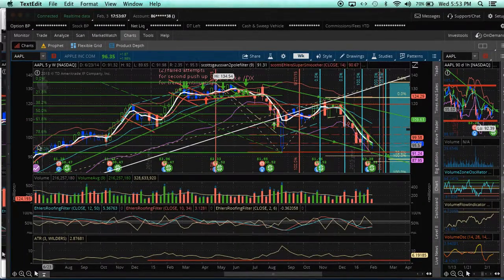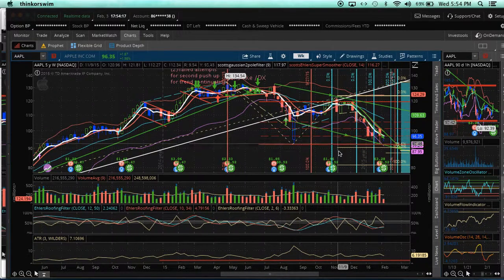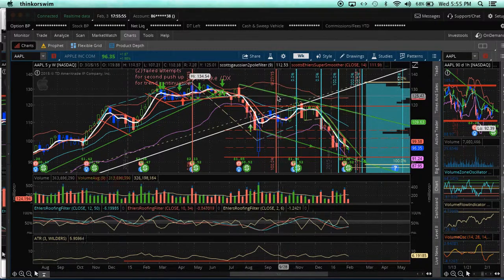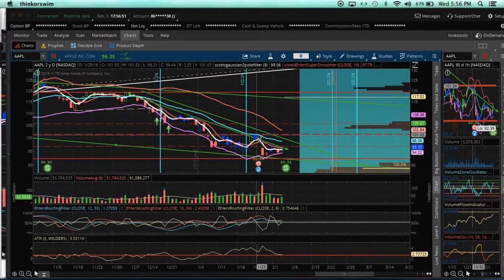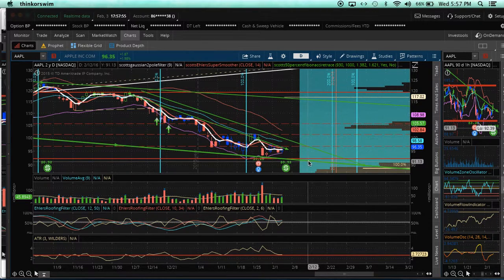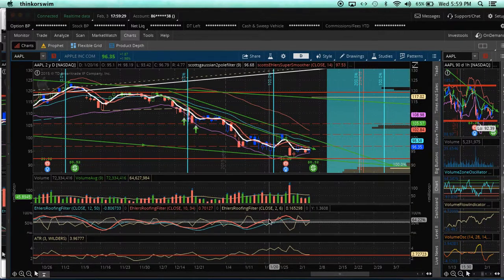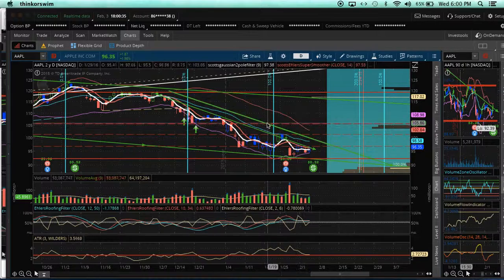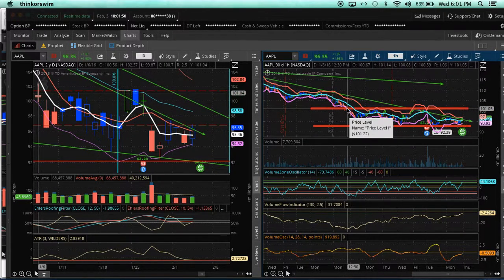AAPL 2 3 2016 technical analysis scott berthel